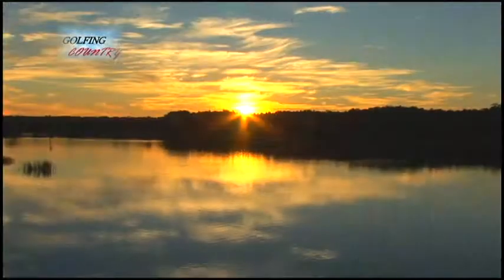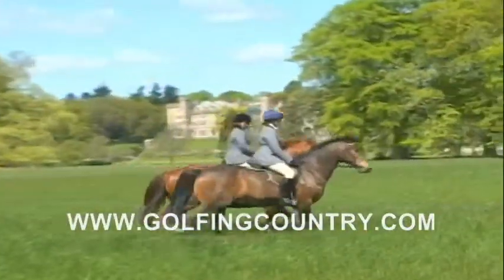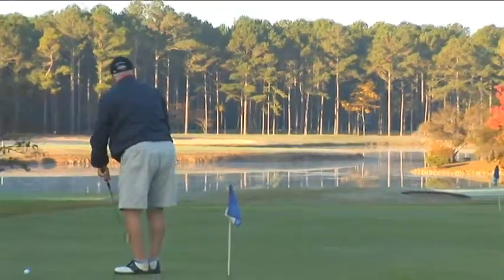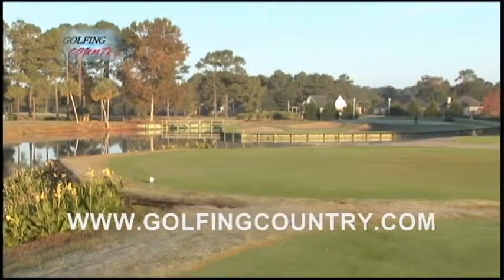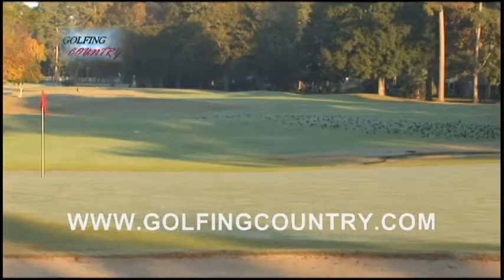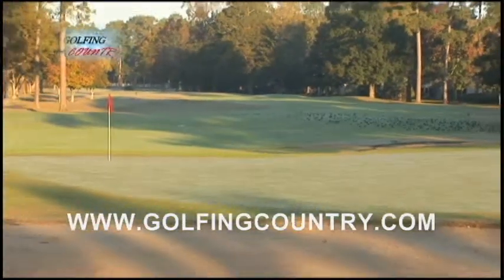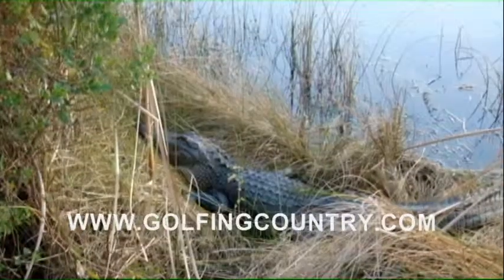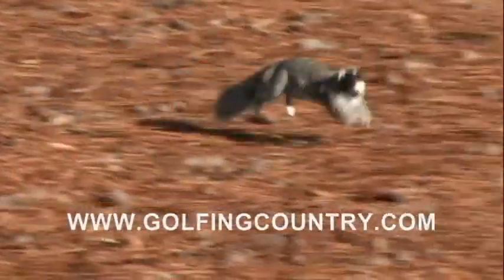RIVER CLUB GOLF, Myrtle Beach Golf, SOUTH CAROLINA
Part of the Myrtle Beach National collection of championship courses in Myrtle Beach.  River Club has two of the 18 holes that are featured among the 100 Greatest Holes Along the Grand Strand.